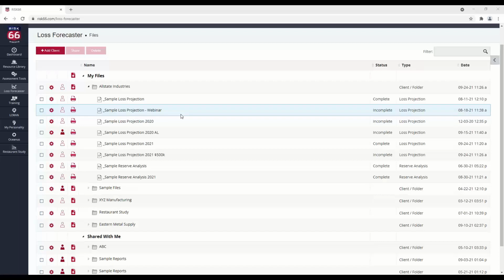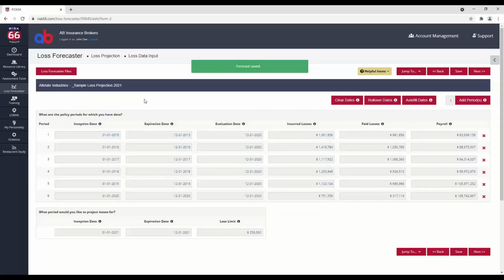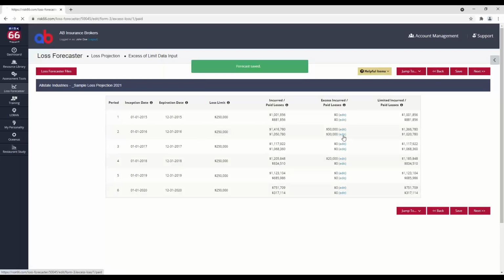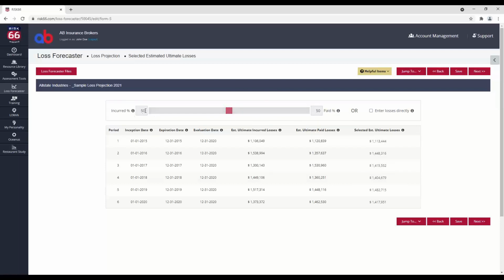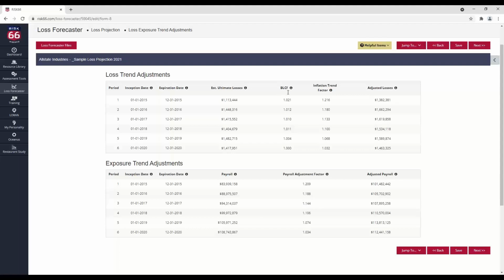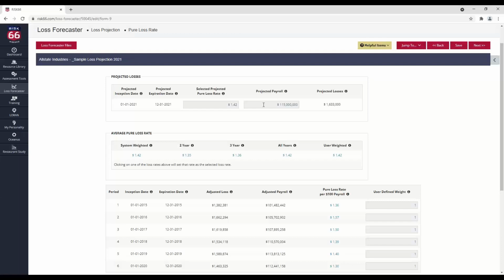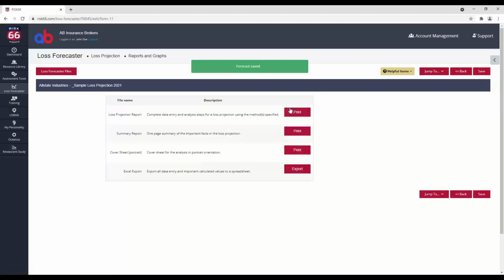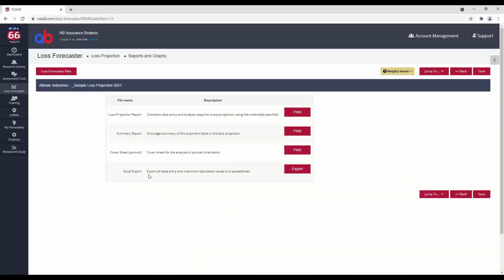RISK66's Loss Forecaster Tool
LossForecaster is a SaaS analytical tool that allows you to input aggregate loss data to produce loss projections (loss picks) and reserve analyses.  LDF's and other trend factors are applied.